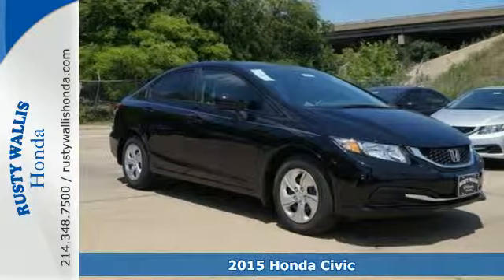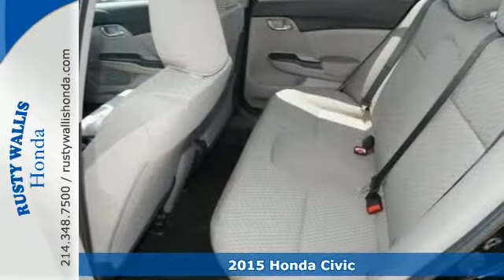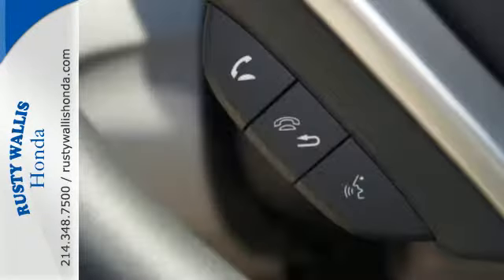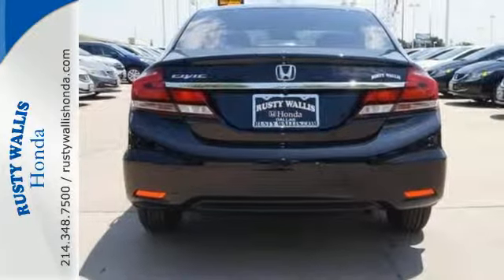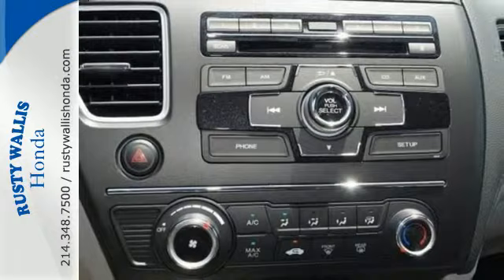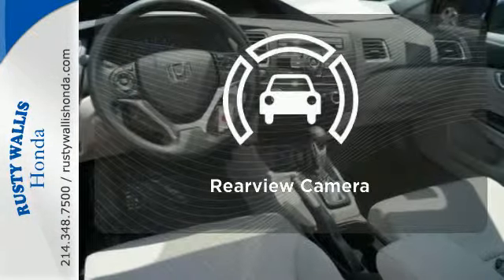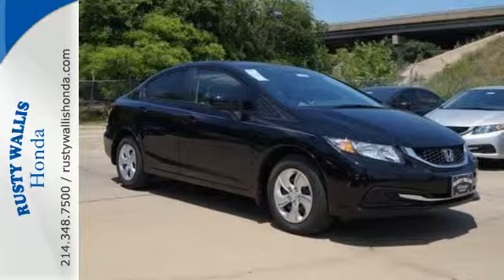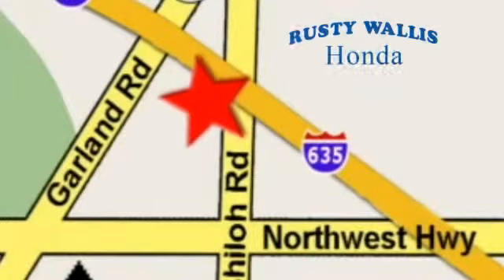2015 Honda Civic Dallas TX Fort Worth, TX #151360 - SOLD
Year: 2015
Make: Honda
Model: Civic
Trim: LX
Engine: 1.8L I4 SOHC 16V i-VTEC
Transmission: CVT
Stock #: 151360
VIN: 19XFB2F58FE060434

Address:
12277 Shiloh Road